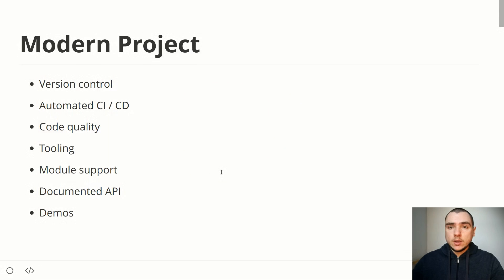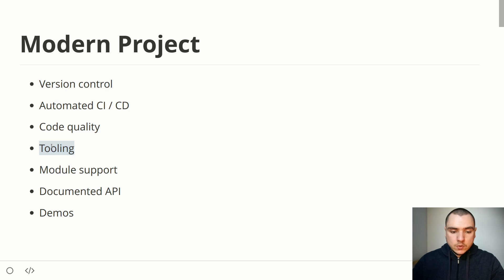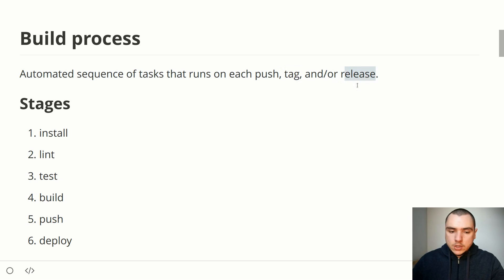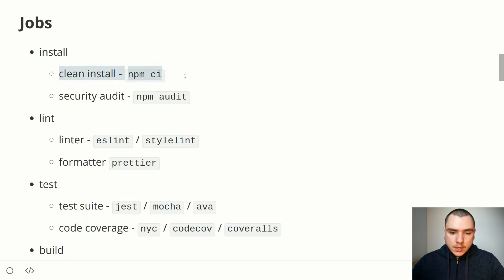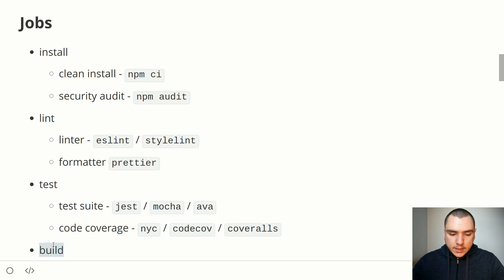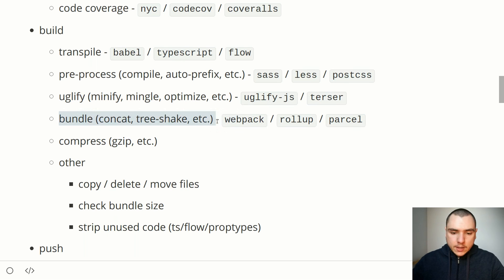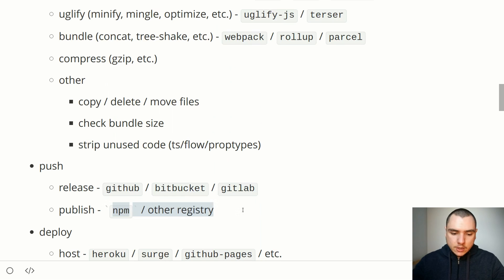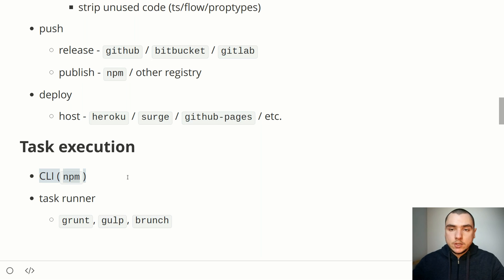Build a Modern JS Project - #2 What is a Build Process? (CI/CD)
In modern websites and web apps, the source code rarely ever gets deployed in its crude form. More often than not, it goes through stages of scans and alterations. First, it becomes a subject of scrutiny by the linter and formatter, such as ESLint and Prettier, respectively. Then, it kicks off a series of unit and/or integrations tests with Jest, Ava, Mocha, or other.

Once linted and tested, the code is ready to undergo transformation. As such, next-gen JavaScript code is transpiled, bundled, minified, obfuscated, and compressed using tools like Babel, Webpack, UglifyJS, and others. SASS/LESS/PostCSS need to be compiled, auto-prefixed, and minified with loaders and plugins. You can see there's a lot going on behind the curtains in the front-end world!

Once assembled, the code is packaged into a build. When a new release is published, the build is pushed to a public (or private) repository such as NPM. From then on, the pipeline might trigger a deployment to a host which could be Heroku, AWS, Surge, or any other.

A good build process automates much of the daily routine tasks such as running a test suite or publishing a release. This of course is a very condensed rundown of CI/CD, but it hope it sets the stage for further exploration.